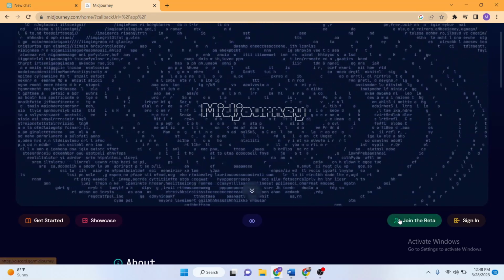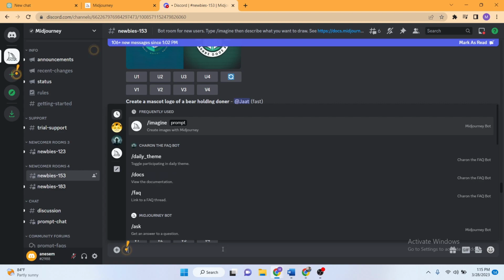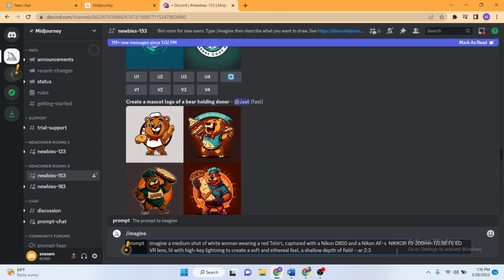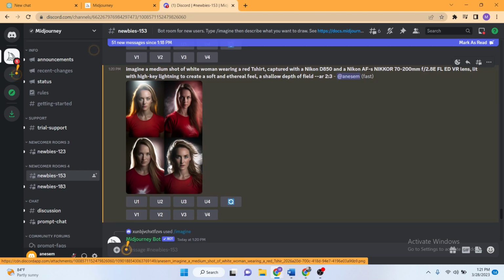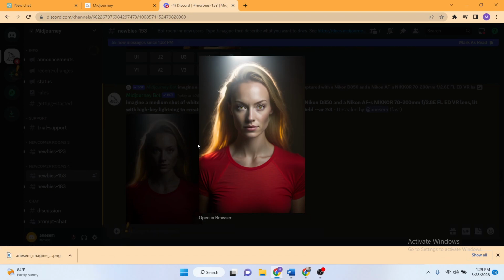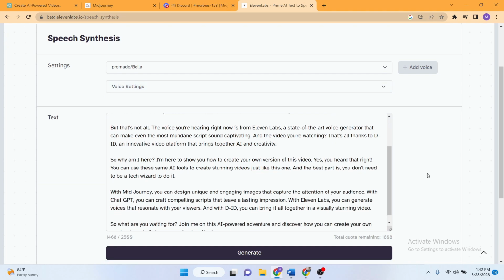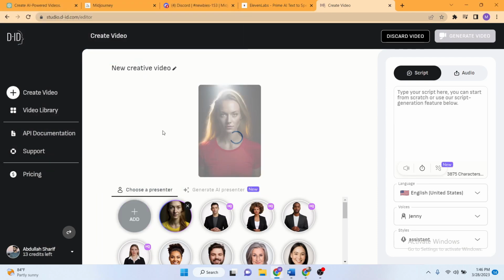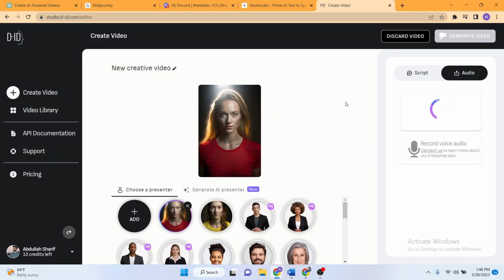Create Your Own AI Animated Avatar: Step-by-Step Guide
In this video, we'll show you how to create your own AI animated avatar. Using MidJourney, Chat GPT, ElevenLabels, and D-ID, you'll discover how to bring your avatar to life with stunning graphics and animations. Whether you're a content creator looking to enhance your videos or simply want to explore the world of AI, this tutorial will give you the skills to create your own AI animated avatar. So, let's get started and Create Your Own AI Animated Avatar!

Prompt Used in the video:
" imagine a medium shot of white woman wearing a red t-shirt, captured with a Nikon D850 and a Nikon AF-s NIKKOR 70-200mm f/2.8E FL ED VR lens, lit with high-key lightning to create a soft and ethereal feel, a shallow depth of field --ar 2:3 "